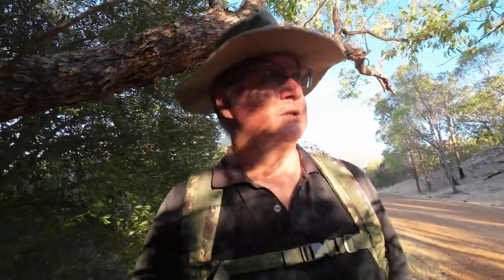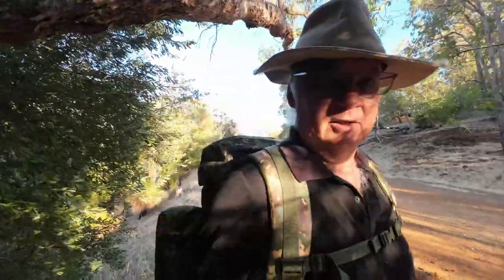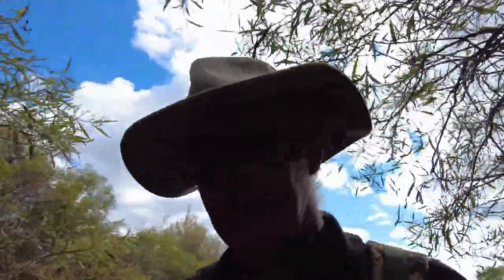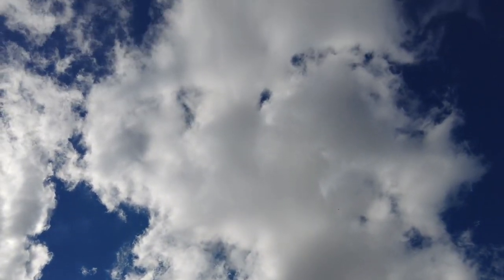First day of getting fit again